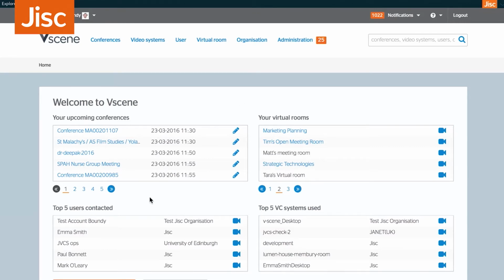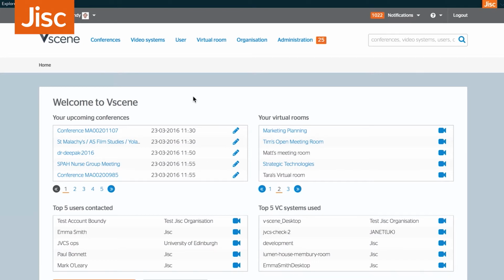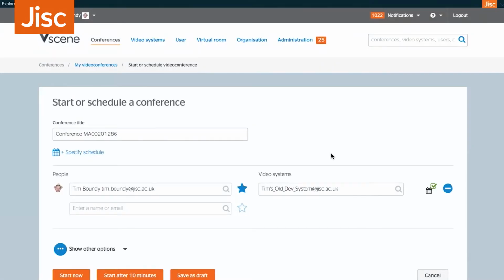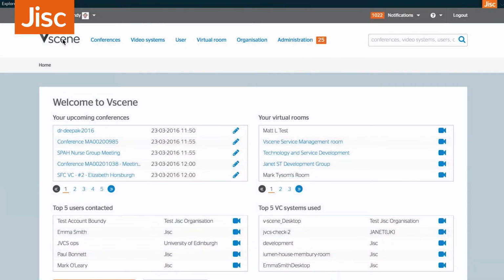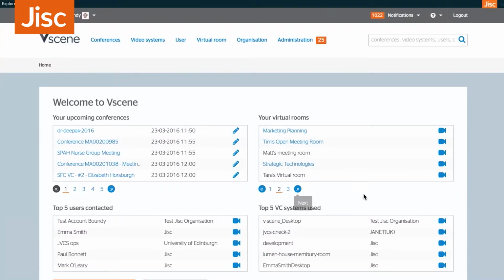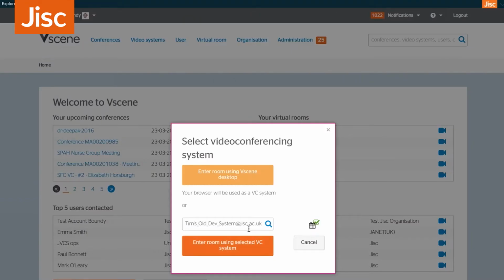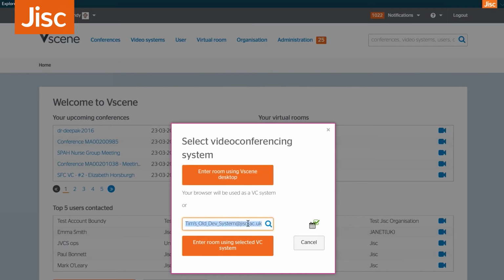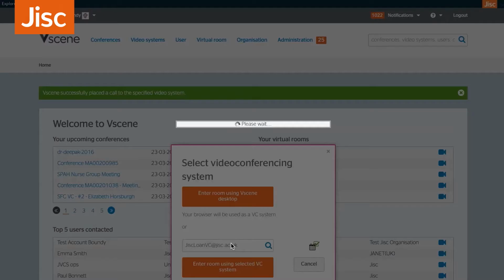Getting the most out of videoconferencing using Vscene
An interview and Vscene demo with Tim Boundy, applications and video development team manager, Jisc.